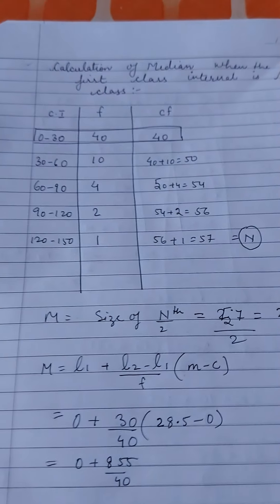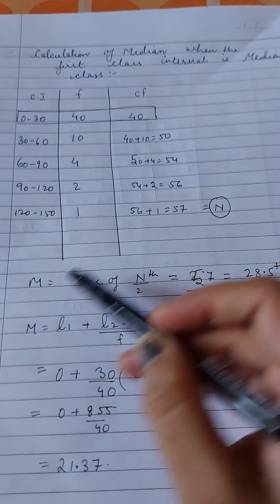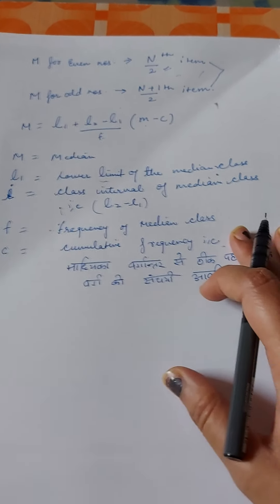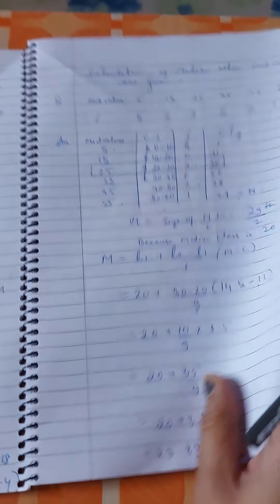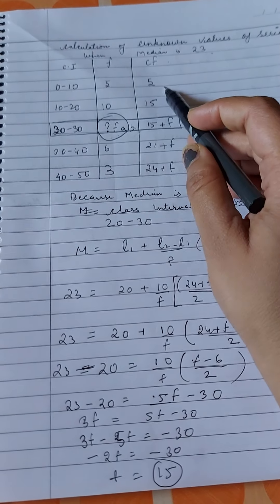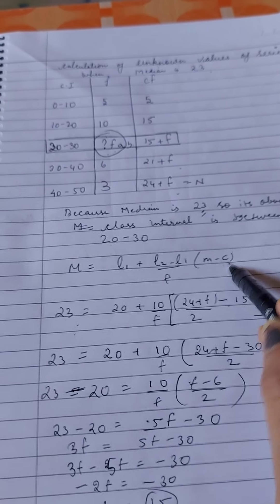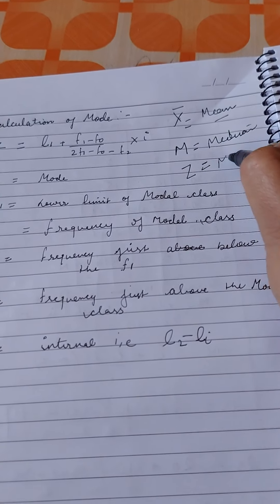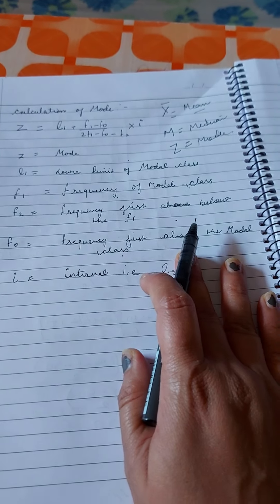eco x1 th video 24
calculation  of median with special  cases